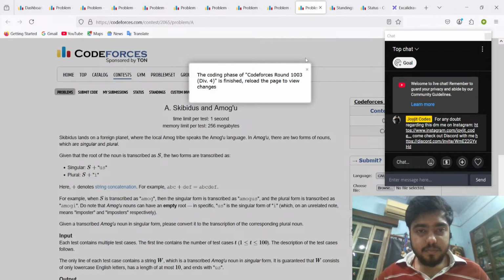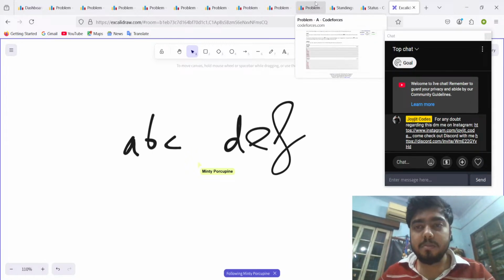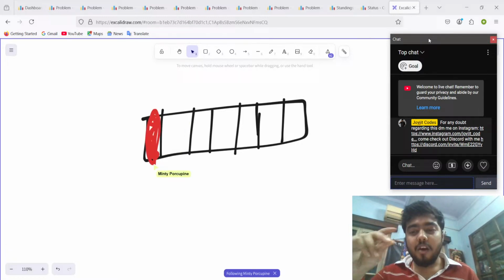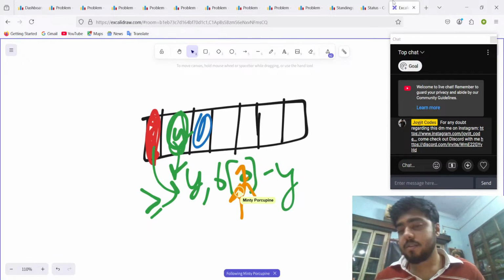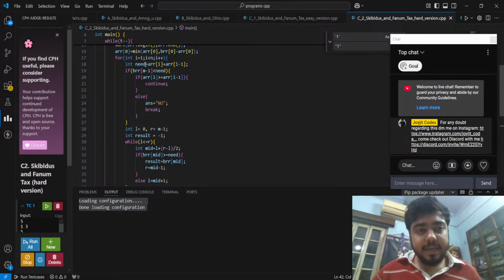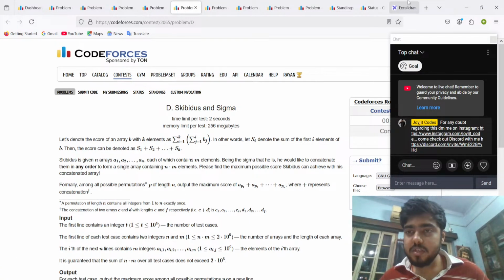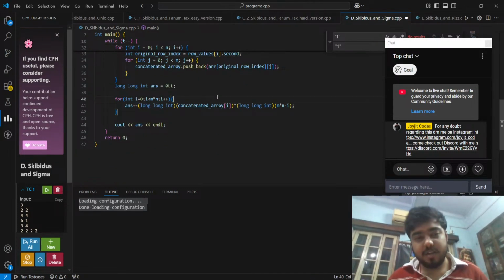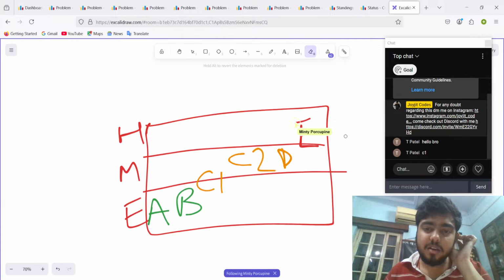CODEFORCES ROUND 1003 (DIV. 4)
Intro - 0:00
A. Skibidus and Amog'u - 2:23
B. Skibidus and Ohio - 3:53
C1. Skibidus and Fanum Tax (easy version) - 6:44
C2. Skibidus and Fanum Tax (hard version) - 13:30
D. Skibidus and Sigma - 20:56
Rating Problems - 28:41